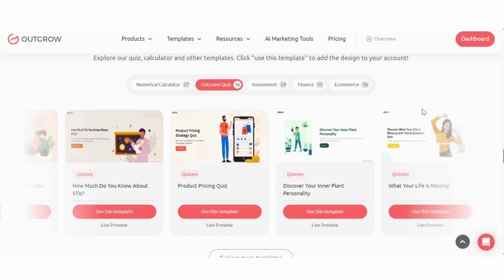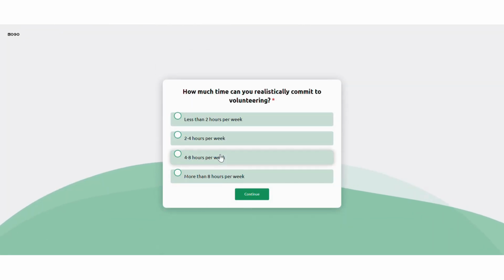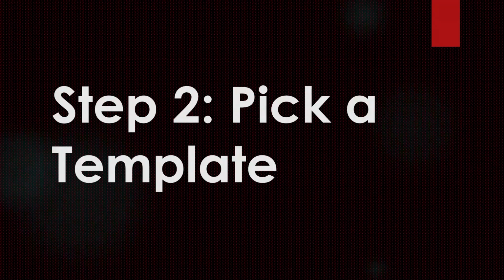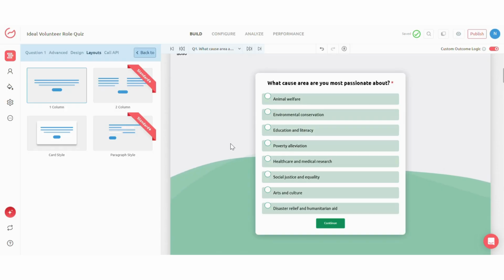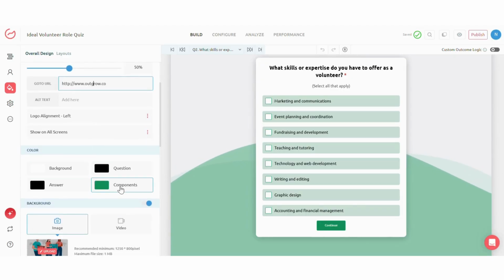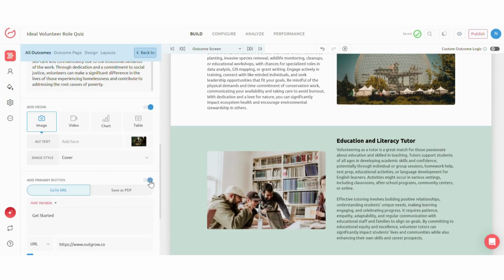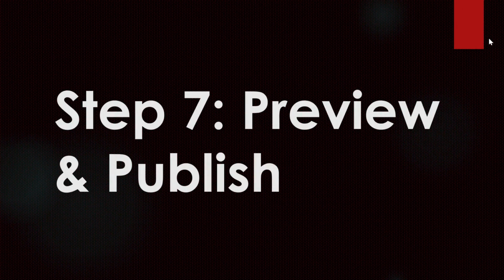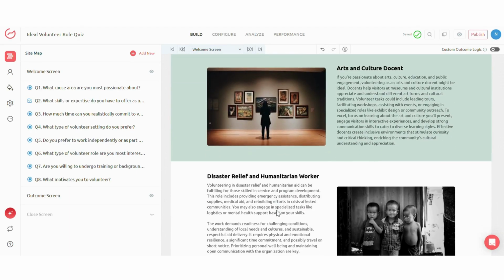How to Build an Onboarding Quiz in Outgrow’s No-Code Builder Platform (Step-by-Step Guide)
Learn how to build an onboarding quiz in Outgrow step-by-step — no coding needed! Boost your user engagement and qualify leads automatically.

In this tutorial, we’ll show you exactly how to create an interactive onboarding quiz in Outgrow that personalizes user experiences and drives conversions.

 You’ll learn how to:
 ✅ Choose the right quiz template
 ✅ Customize questions and logic jumps
 ✅ Design outcomes that align with user goals
 ✅ Integrate lead capture and publish your quiz

Whether you’re a marketer, SaaS founder, or growth specialist, this step-by-step guide will help you launch your first onboarding quiz in under an hour. 👉 Start your free Outgrow trial